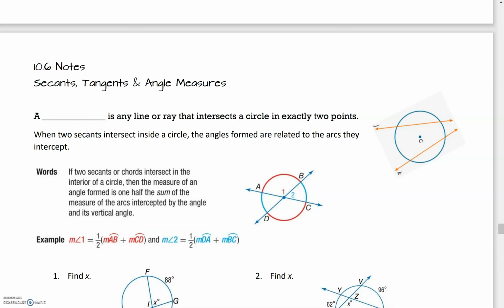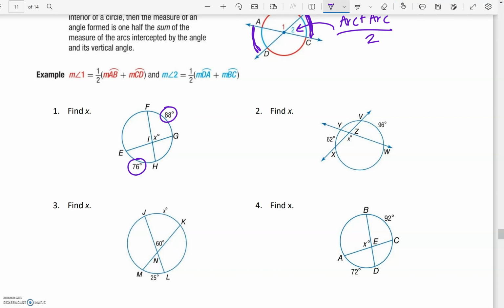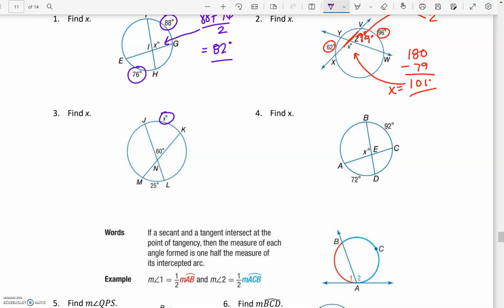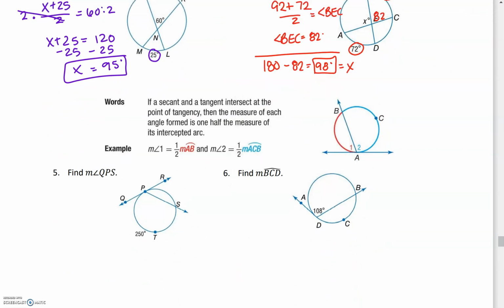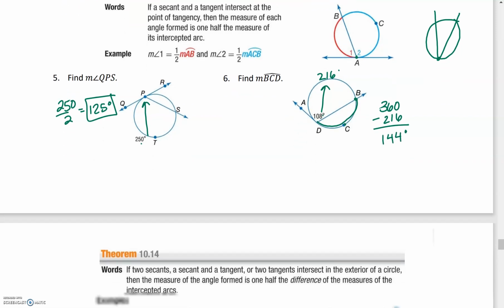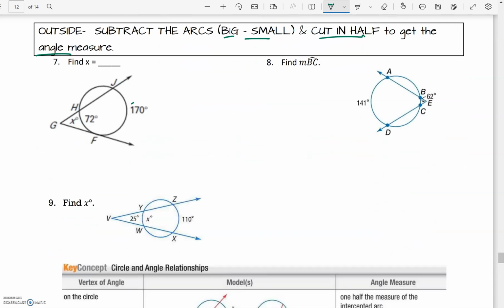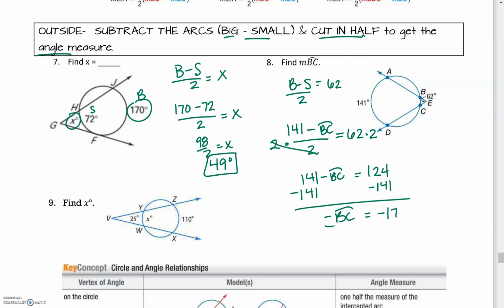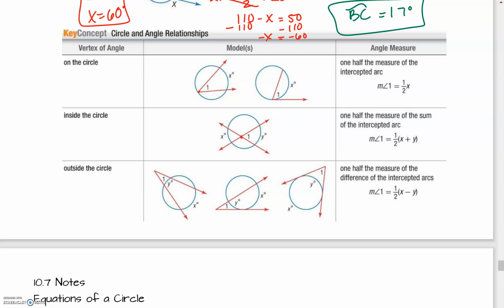10.6 Secants, Tangents and Angle Measures